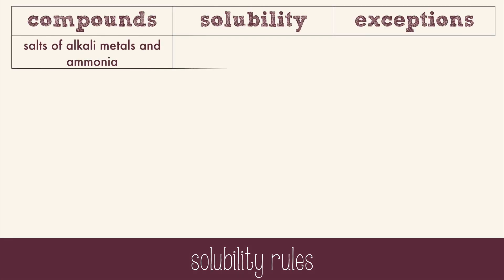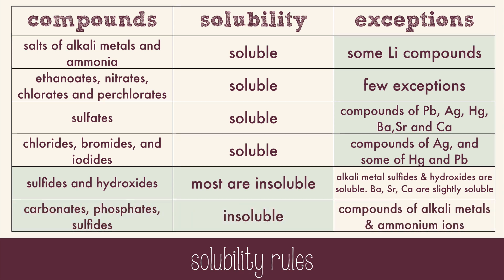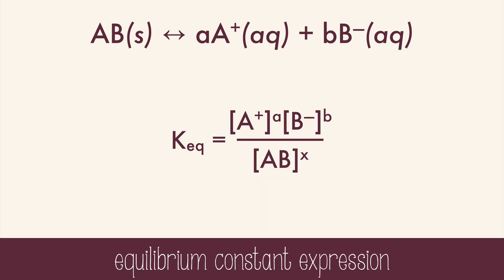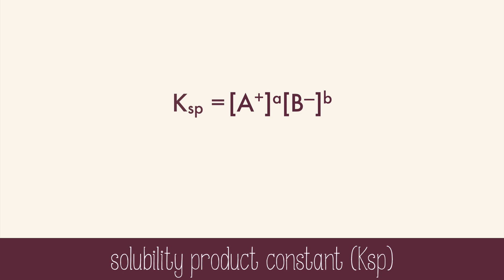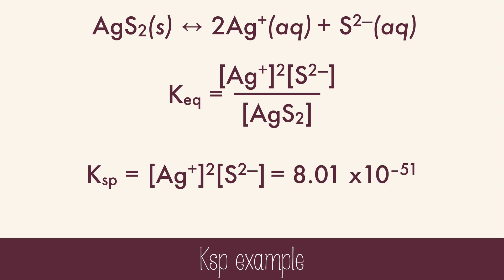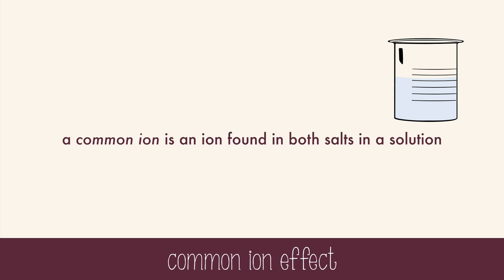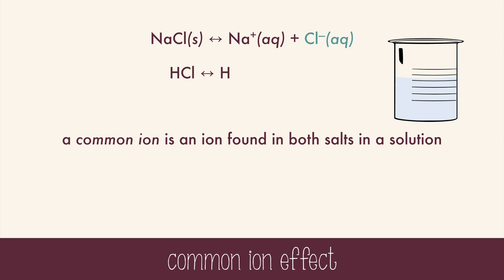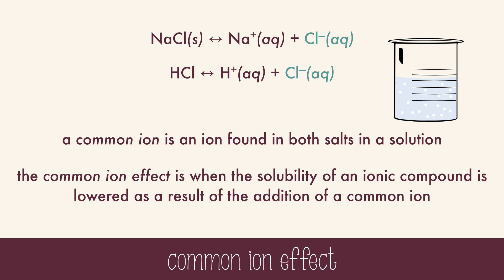Solubility Equilibrium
Learn about solubility, solubility product constants, common ion effect and predicting if a precipitate will form in this video!